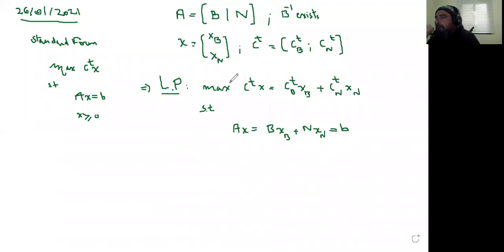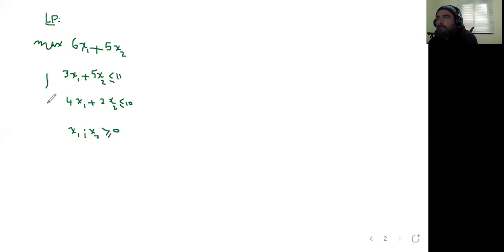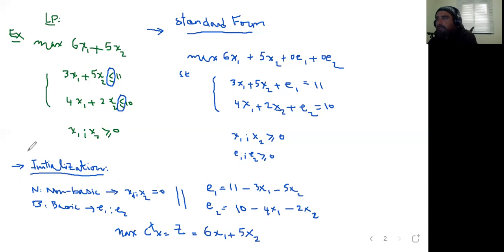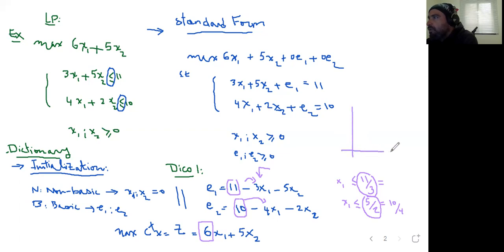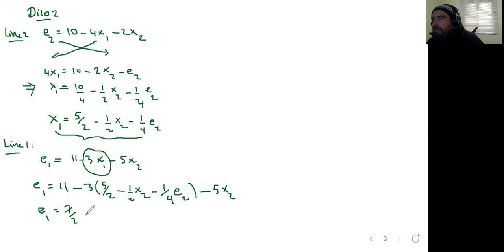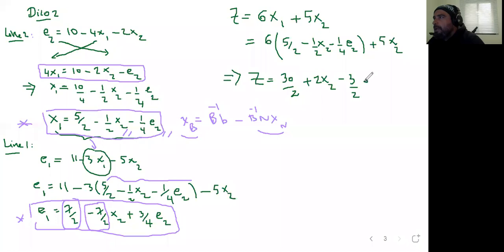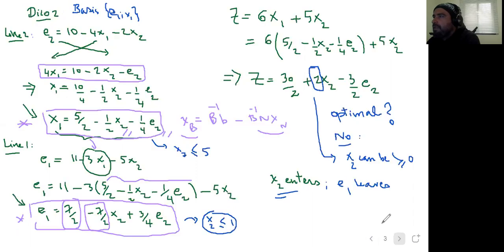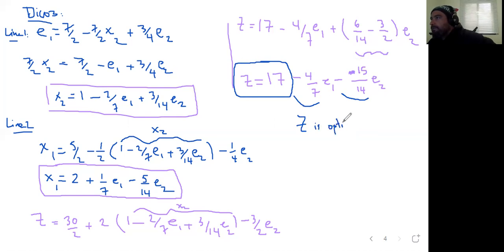Lecture4: The Dictionary Simplex Method, STAT361: Operations Research I.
In this lecture, we present the Dictionary Simplex Method.